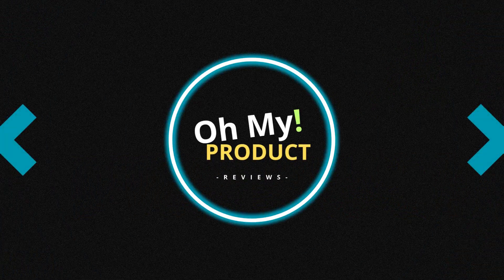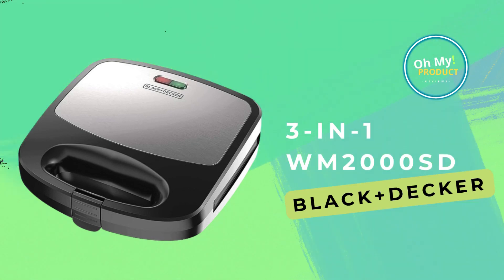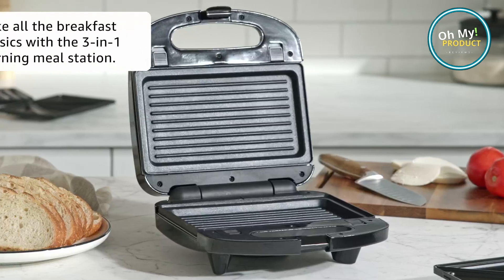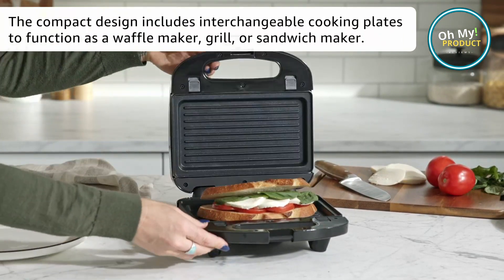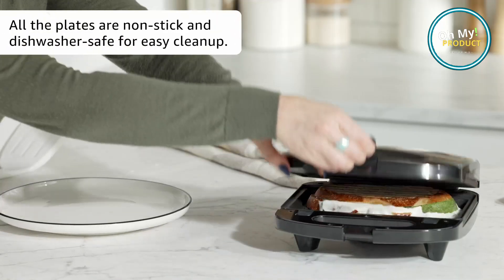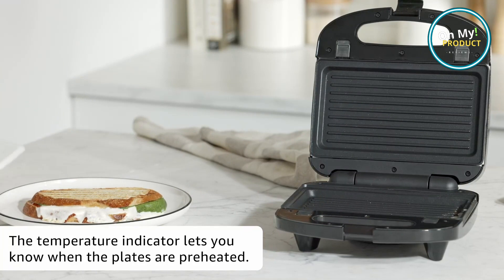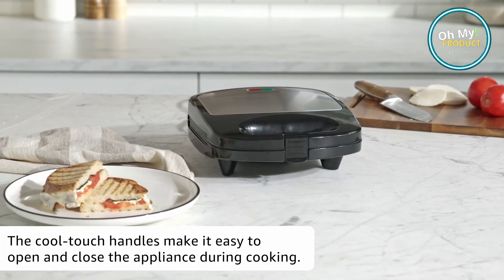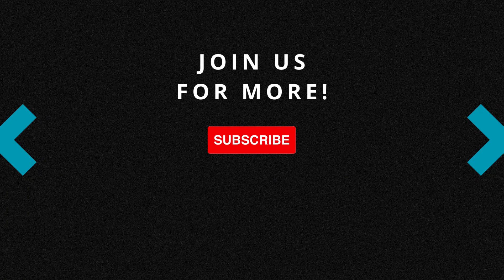Meet The Black+Decker 3 in 1 WM2000SD Waffle Maker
Introducing the Black+Decker 3-in-1 WM2000SD Waffle Maker, a versatile kitchen companion that offers the convenience of three appliances in one. With its innovative design, this waffle maker allows you to create delicious Belgian-style waffles, fluffy pancakes, and crispy sandwiches with ease.

The non-stick cooking plates ensure hassle-free food release and effortless cleaning, while the adjustable temperature control lets you customize your cooking preferences for perfect results every time. Whether you're craving a hearty breakfast or a savory snack, this multi-functional waffle maker has you covered.

Its compact size and sleek stainless steel finish make it a stylish and space-saving addition to any kitchen. Upgrade your cooking routine with the Black+Decker 3-in-1 WM2000SD Waffle Maker and enjoy endless culinary possibilities at your fingertips.